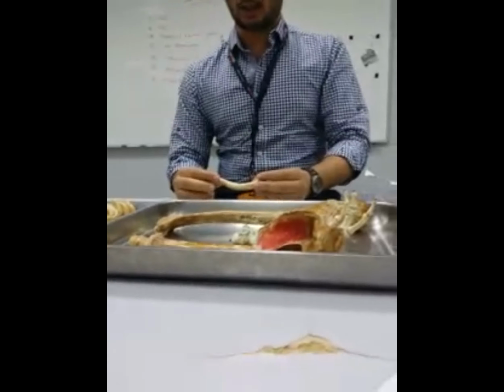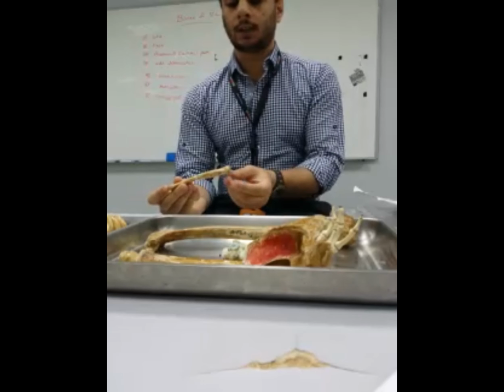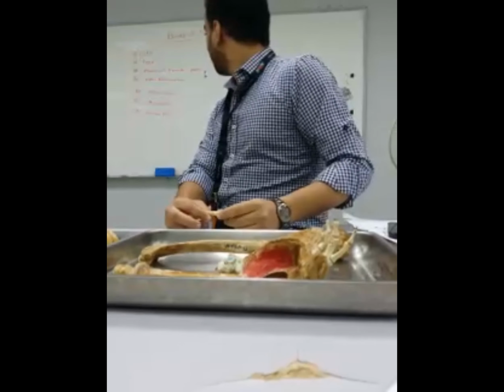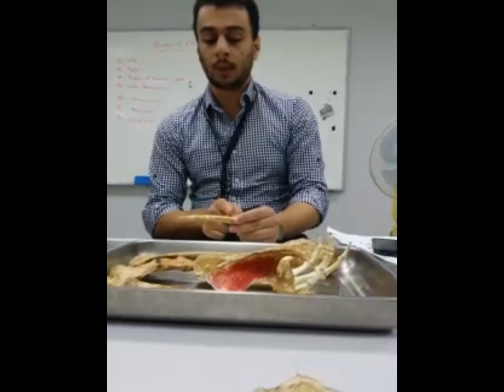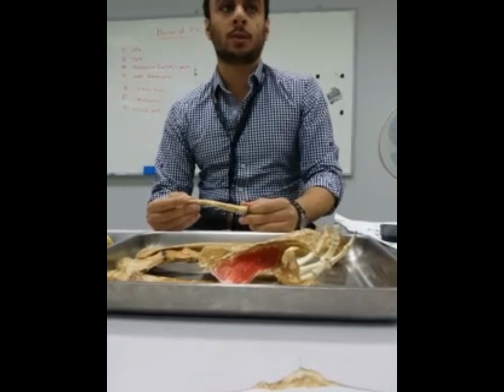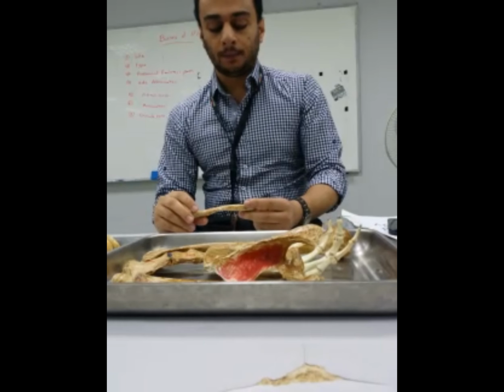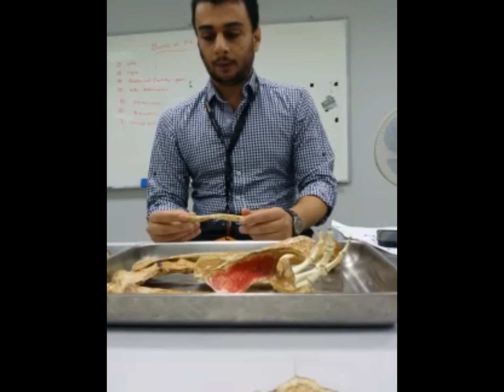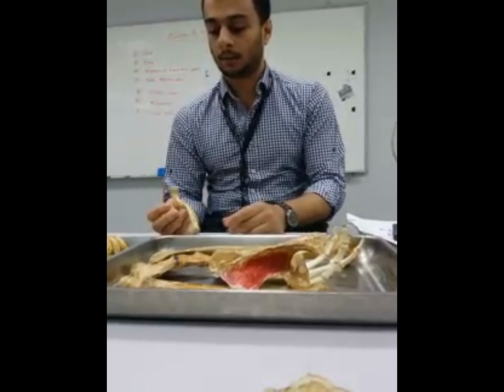Bones [ Upper Limb - Clavicle ]